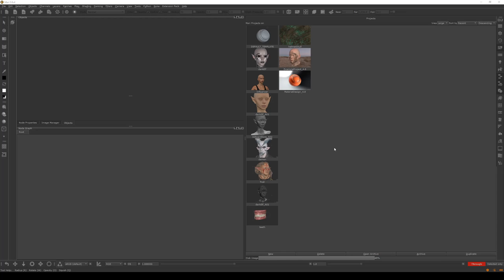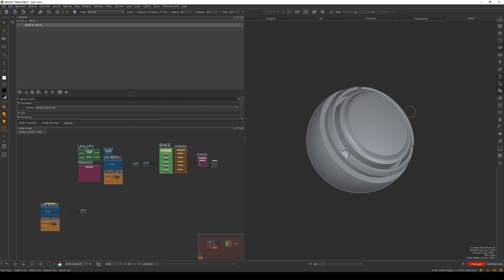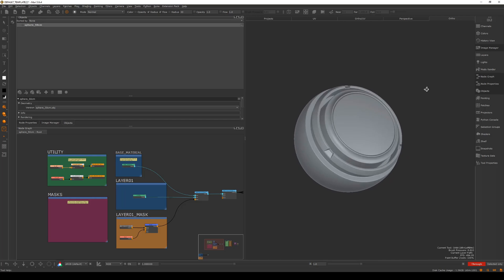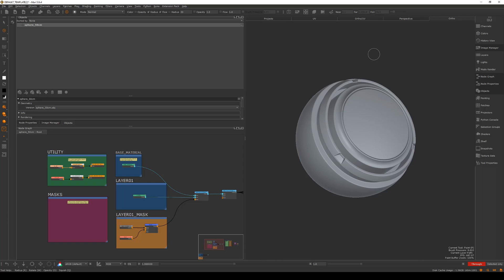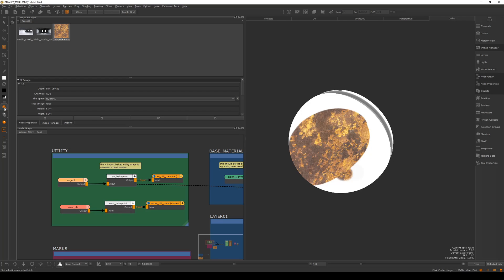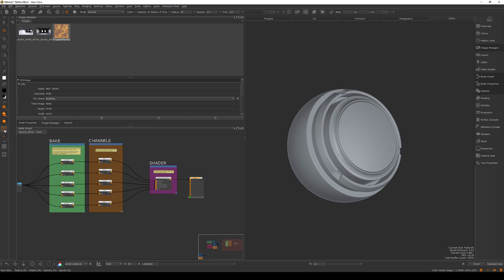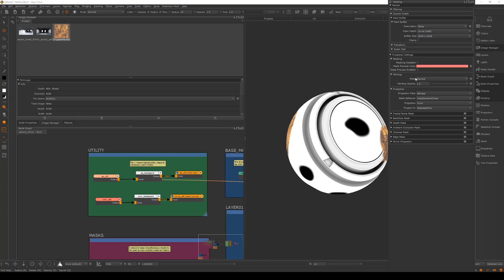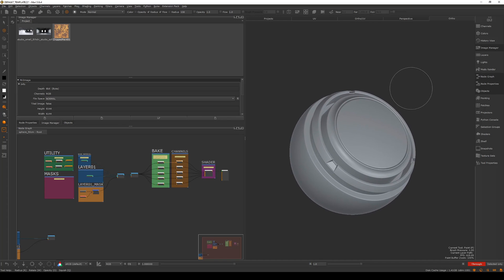Introduction to Mari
This is a Bonus Chapter which I made for my latest tutorial series: Node Based Texturing for Characters. It touches on all of the tools and settings I use in Mari on a daily basis.